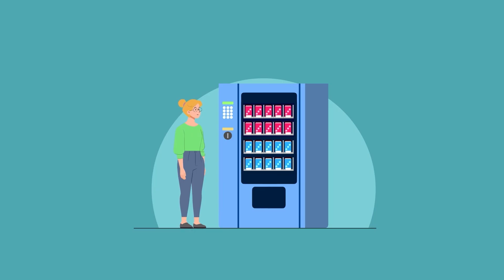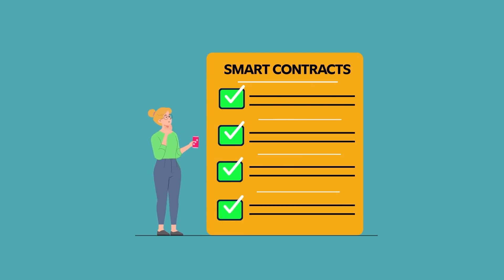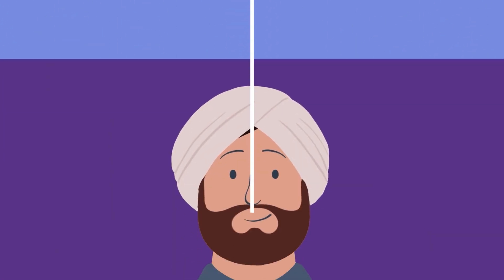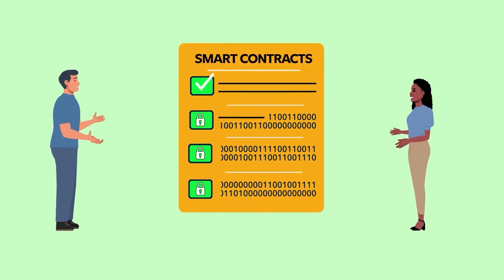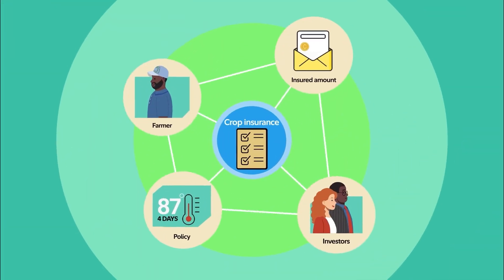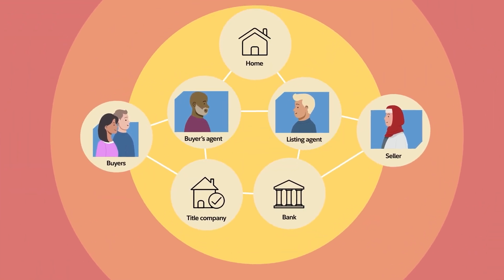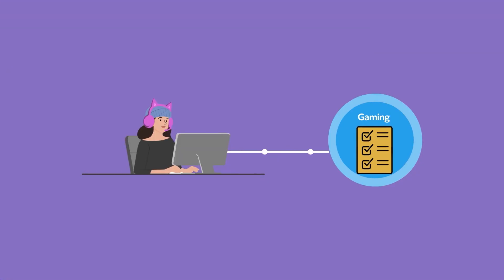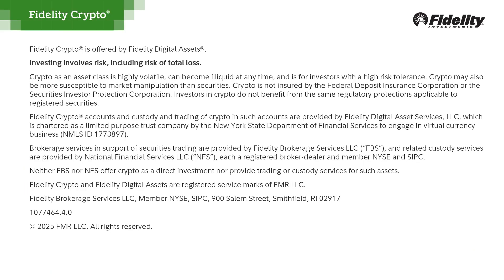What Are Smart Contracts? | Fidelity Investments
Smart contracts are digital agreements without a third party. They execute automatically, cannot be changed, and can help protect your identity. Here's a quick walk through.

Fidelity Crypto® is offered by Fidelity Digital Assets®.

Investing involves risk, including risk of total loss.

Fidelity Crypto® accounts and custody and trading of crypto in such accounts are provided by Fidelity Digital Assets, National Association, which is a national trust bank.   Brokerage services in support of securities trading are provided by Fidelity Brokerage Services LLC (“FBS”), and related custody services are provided by National Financial Services LLC (“NFS”), each a registered broker-dealer and member NYSE and SIPC. Neither FBS nor NFS offer crypto as a direct investment nor provide trading or custody services for such assets.  Fidelity Crypto and Fidelity Digital Assets are registered service marks of FMR LLC.

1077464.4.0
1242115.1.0